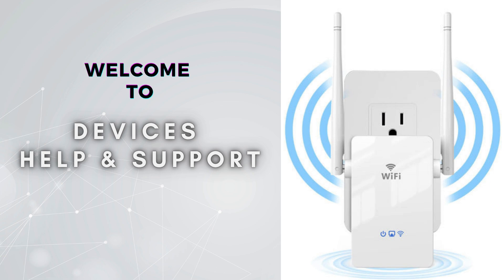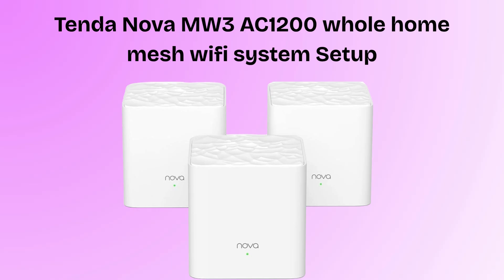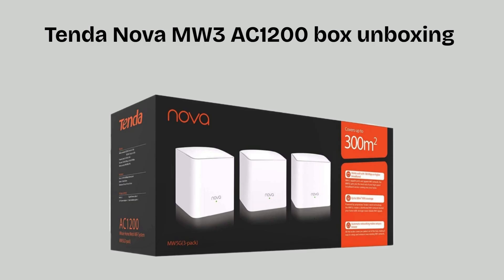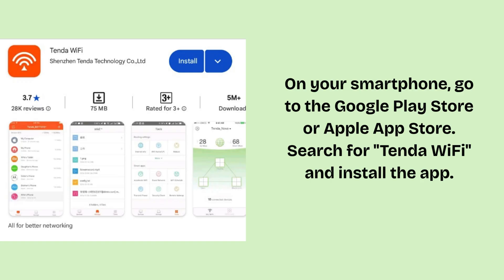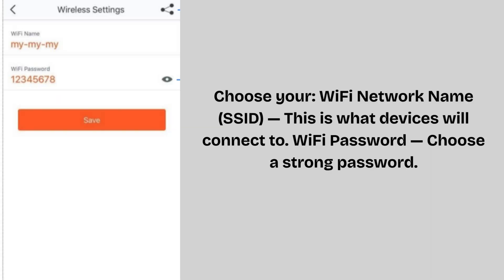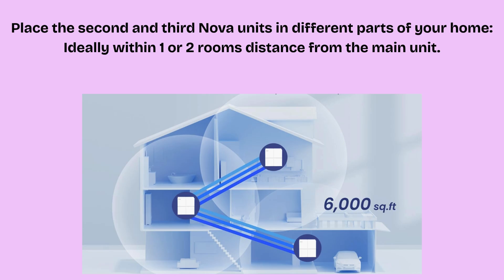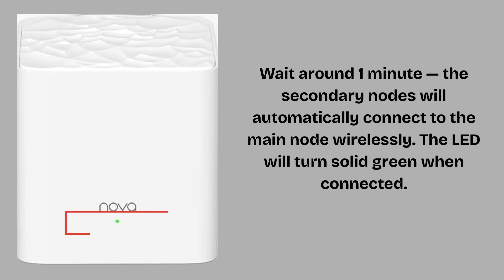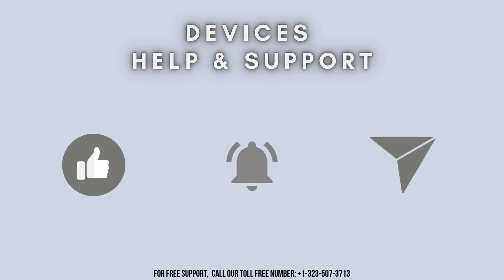Tenda Nova MW3 AC1200 whole home mesh wifi system Setup | Tenda Nova MW3 AC1200 manual installation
Set up your Tenda Nova MW3 AC1200 mesh WiFi system in minutes with this easy step-by-step guide. Enjoy strong and seamless WiFi coverage in every corner of your home. Perfect for beginners and quick to follow!
00:00 Welcome to Devices Help & Support
00:23 Tenda Nova MW3 AC1200 whole home mesh wifi system Setup : Intro
00:46 Tenda Nova MW3 AC1200 box unboxing
01:03Tenda Nova MW3 AC1200 setup complete process
02:51 Helpline